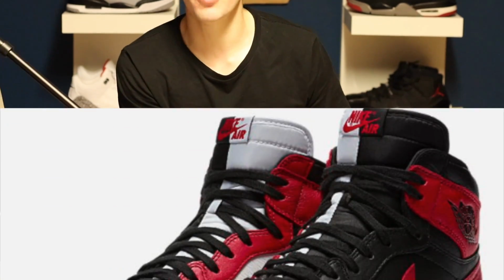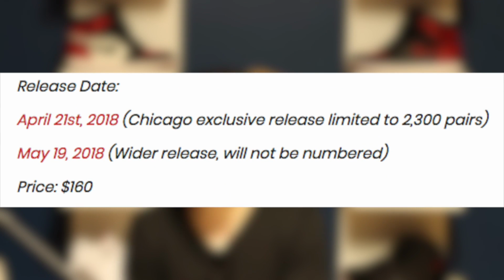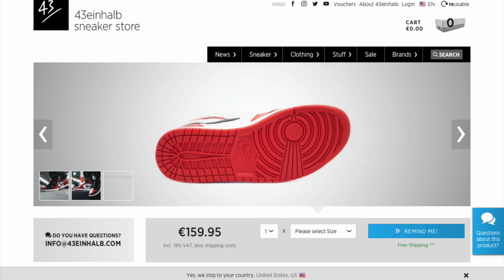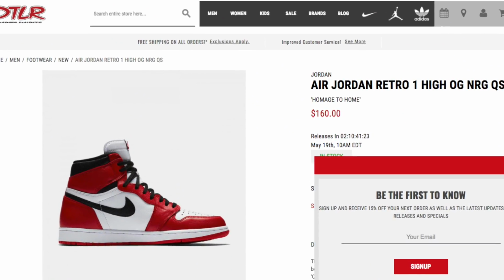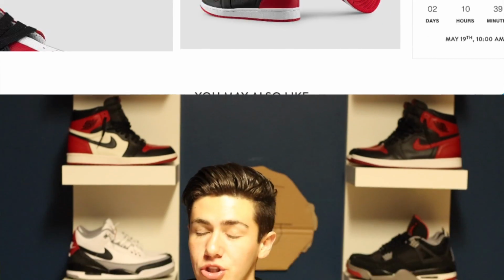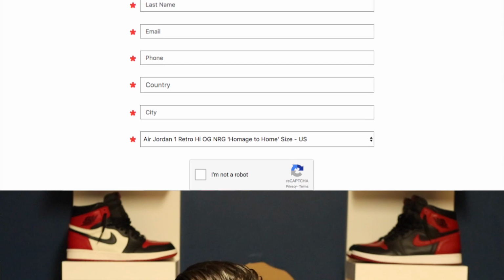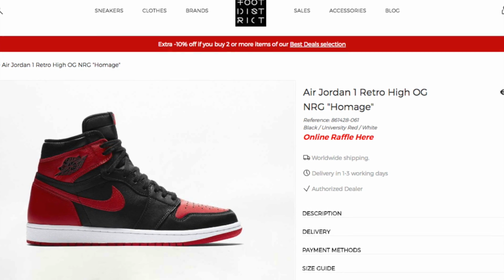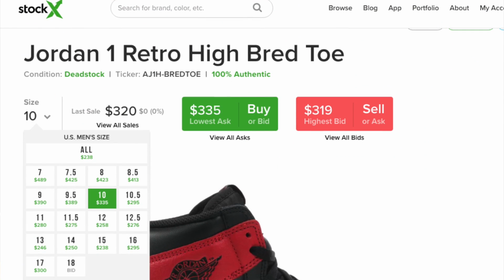Tips For Copping The Jordan 1 HOMAGE TO HOME ! | Where + How To Cop The HOMAGE TO HOME Jordan 1 !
Today I discussed the jordan 1 homage to home.  Specifically, I gave some updates for the jordan 1 homage to home , jigs and tips for copping the jordan 1 homage to home , the full store list for the jordan 1 homage to home , and all raffles for the jordan 1 homage to home.  Additionally, I also mentioned how to cop the rebel 1s and some resale predictions for both shoes.  Good luck this saturday !

Raffle links on my Twitter:
keithadam10

keith_adam_